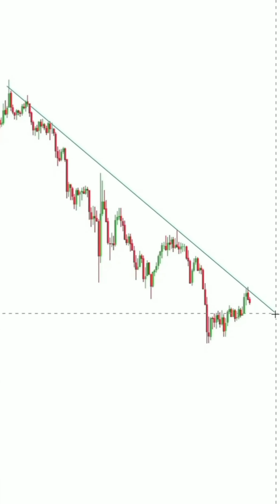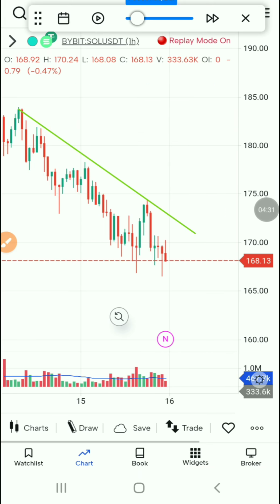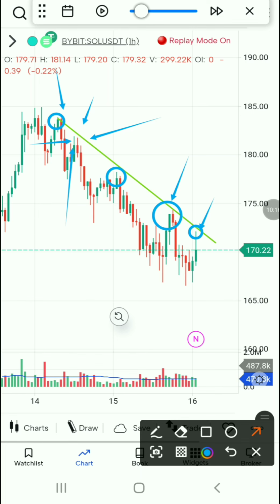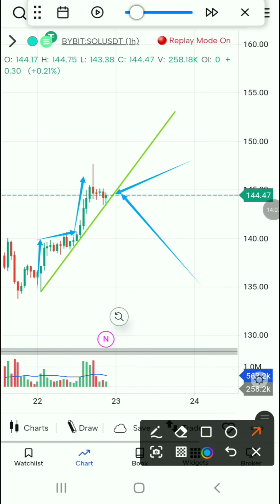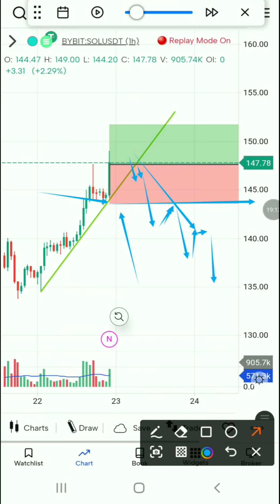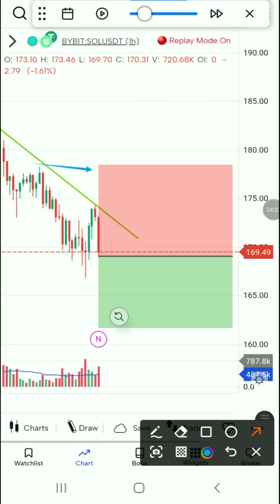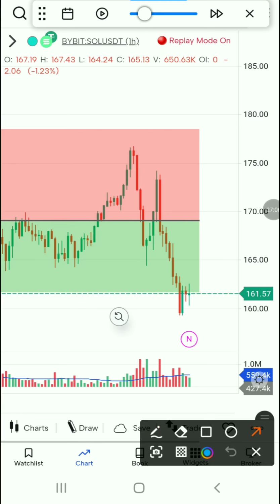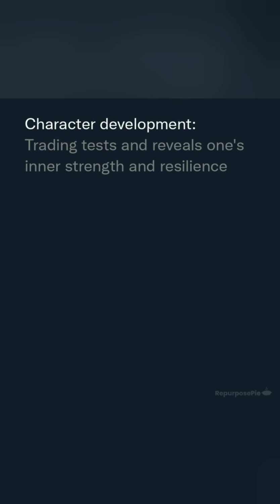Learn TRENDLINE Trading Strategy In 20 MINUTES!! 📈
📉 In This Video, You’ll Discover:
✅ The #1 Trick to Drawing Perfect Trendlines (No Guesswork!)
✅ When to Buy & Sell Using the "Bounce & Breakout" Strategies (Works in ANY Market!)
✅ How to Spot Fakeouts & Avoid Costly Mistakes (Big Traders Don’t Want You to Know This!)
✅ Real Chart Examples (Bitcoin, Ethereum & More!)

💡 Why Watch?
Trendlines are THE MOST POWERFUL TOOL for spotting trends early—whether you trade crypto, stocks, or forex. If you’re not using them, you’re missing out on easy, high-probability trades!

🎯 Perfect for Beginners & Experts – Simple enough for a 10-year-old, advanced enough for a pro trader!

📌 WATCH NOW & CHANGE YOUR TRADING FOREVER!
(Don’t just trade—trade SMART!)🔥

👇 Drop a comment: “TRENDLINE KING” if you’re ready to dominate the markets!👑